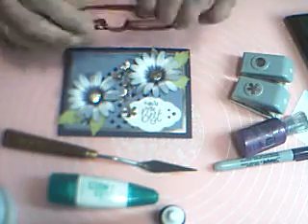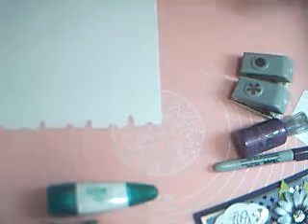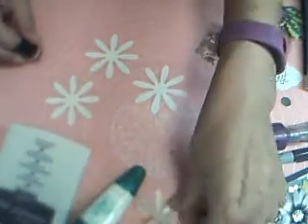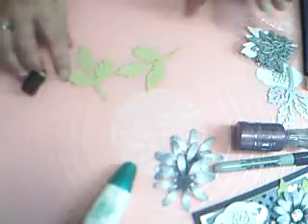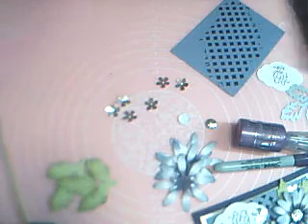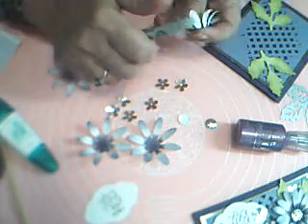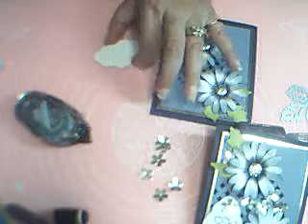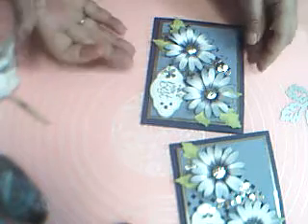Daisy Delight - Multi Occasion card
Delightful purple daisies decorate this all occasion card! I cover coloring and shaping the daisies & coloring and using embossing paste with a stencil in this card!

Materials used:
Classic Stampin' Pad Pear Pizzaz  131180
Classic Stampin' Pad Wisteria Wonder  126985
Classic Stampin' Pad Elegant Eggplant  126969
Elegant Eggplant Ink Refill  105222

Elegant Eggplant cardstock  105126
5.5 x 8.5 scored and folded at 4.25"
Champagne Foil Paper  144748
5 x 3.75"
3.75 x 2"
Wisteria Wonder cardstock  122922
4.75 x 3.5"
Whisper White cardstock  100730
8.5 x 2"
3 x 2"
Lemon Lime Twist cardstock  144245
5.5 x 2.25"

1/2" circle punch
EK success mini flower & retro flower punch set - I found it
Embossing Paste  141979
Purple Sharpie marker or Nuvo Crystal Drops - Violet Galaxy
Label Me Pretty Bundle  145305
Daisy Delight Bundle  145361
Flowers and leaves die set - aliexpress.com